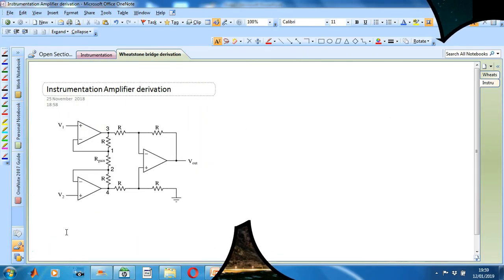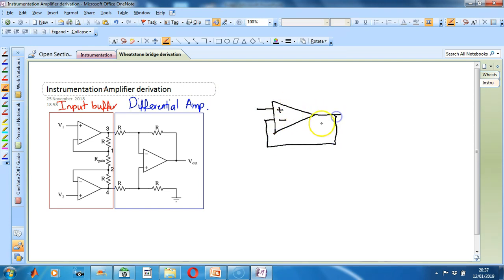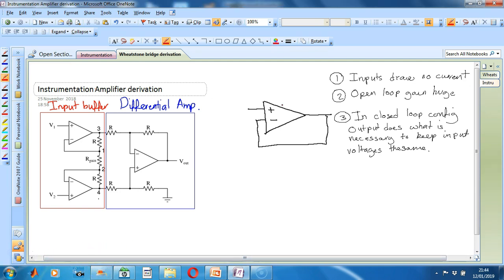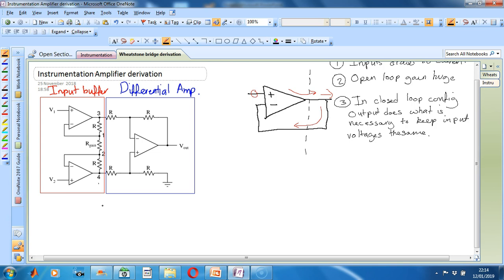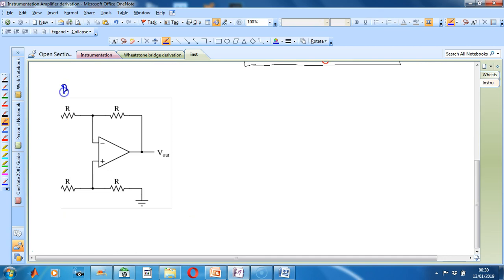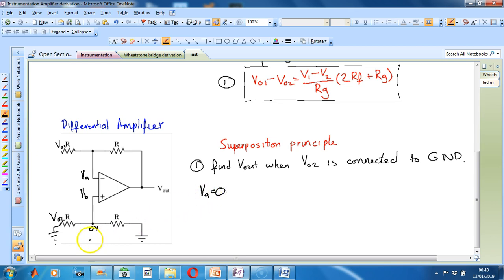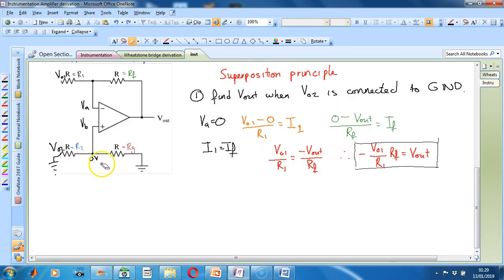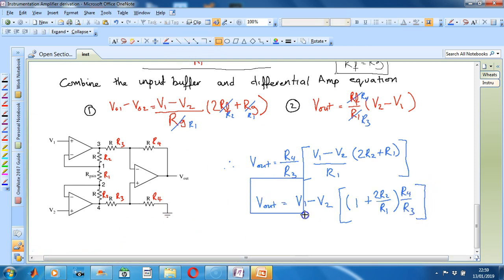Learn How Instrumentation Amplifiers work MUST WATCH!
Instrumentation amplifiers are useful building blocks in electronics used to amplify small discrete  signals from sensors, they help filter out noise from a noisy signal and amplify the signal of interest. Used in physiological measurements, e.g ECG's electrodes and sensors. Learn how to derive the equation for how instrumentation amplifiers work and get a complete understanding of them.